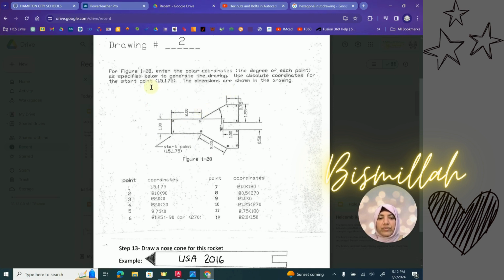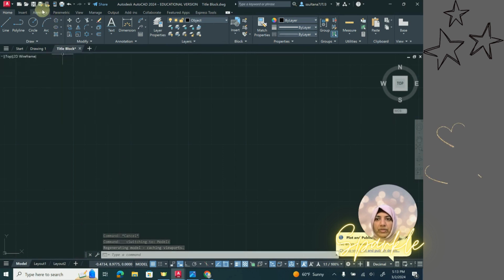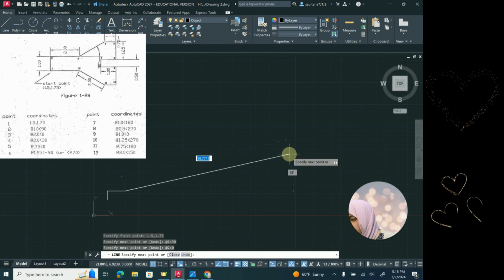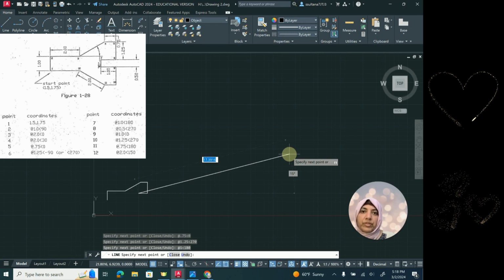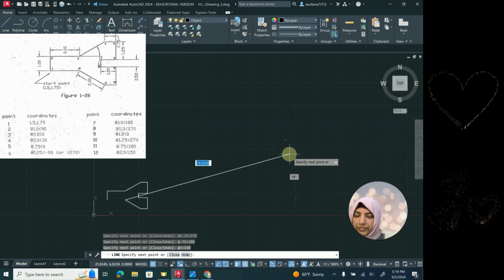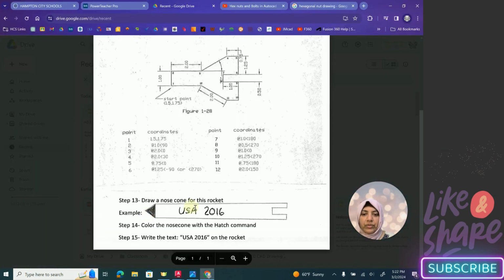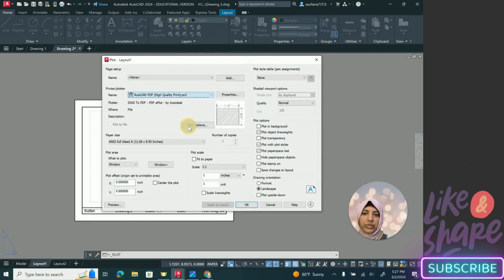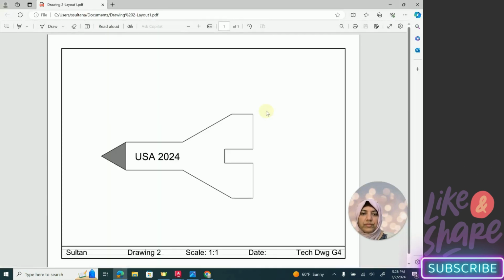AutoCAD Drawing 2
Create a 2D drawing using coordinates and typing in the length and angle of line